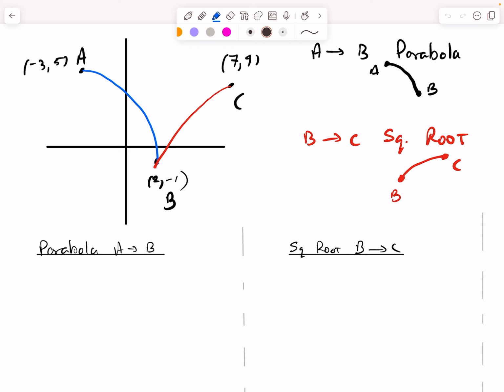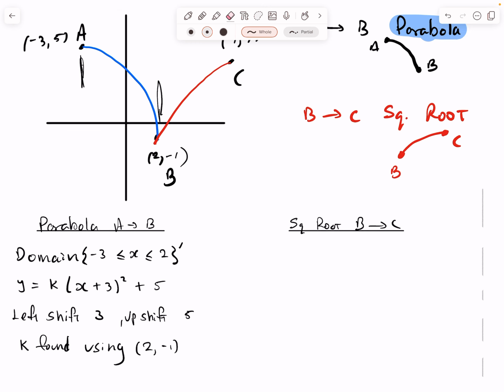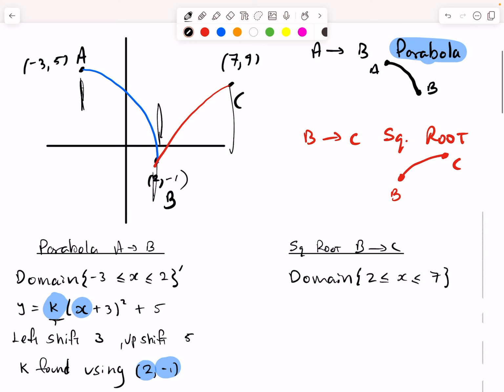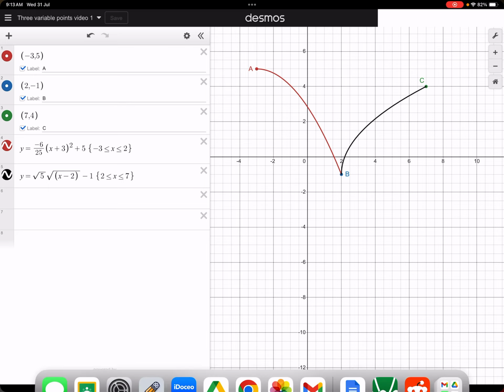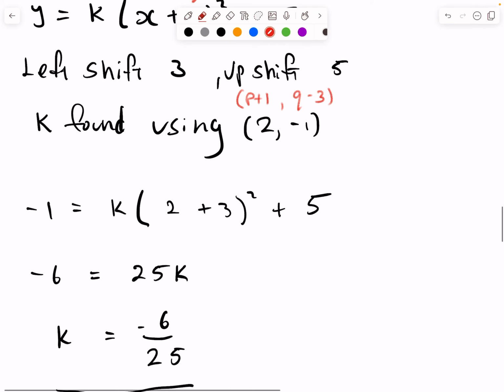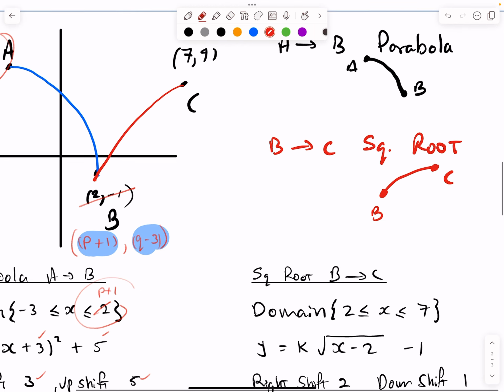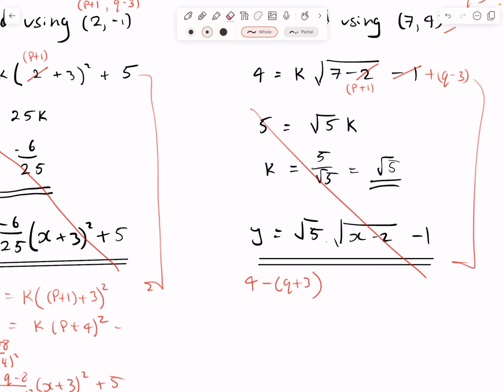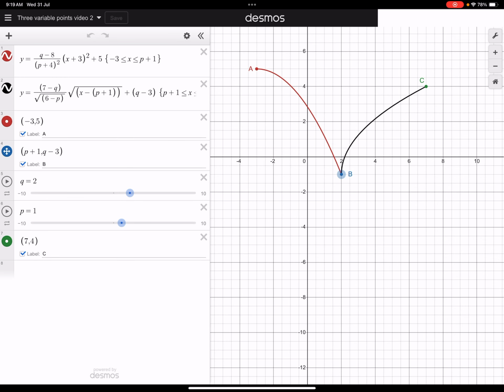Level 2 Graphing - useful practice routine